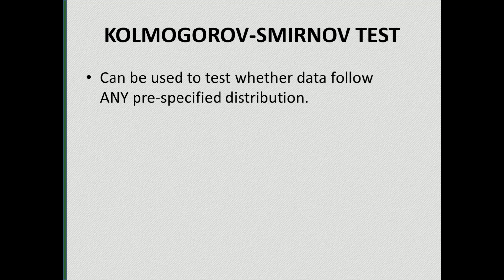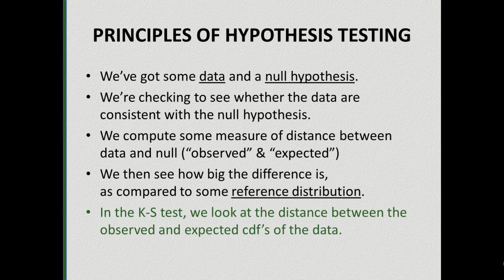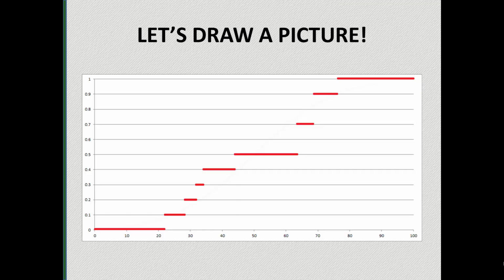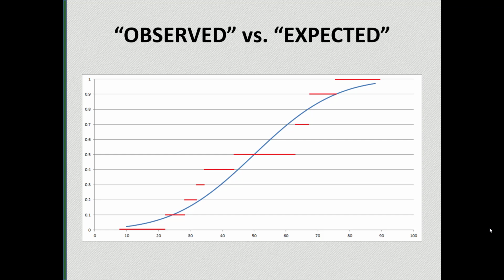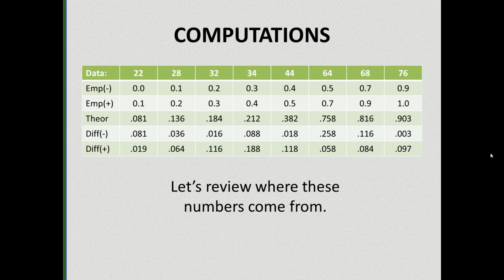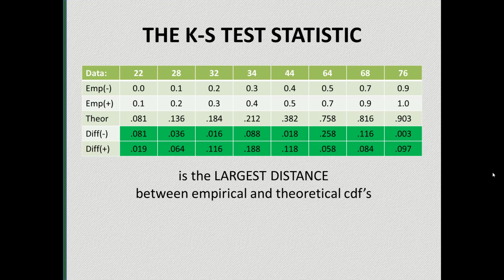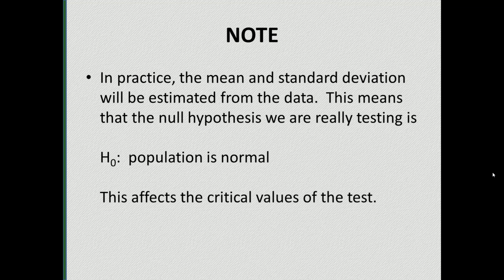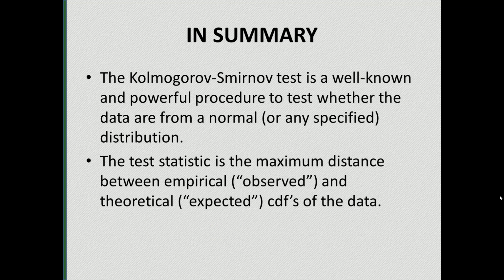The Kolmogorov-Smirnov Test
Introduces the Kolmogorov-Smirnov Test, an important statistical test to investigate whether data are sampled from a specified distribution.  In particular, this video considers the K-S Test as a test for normality.